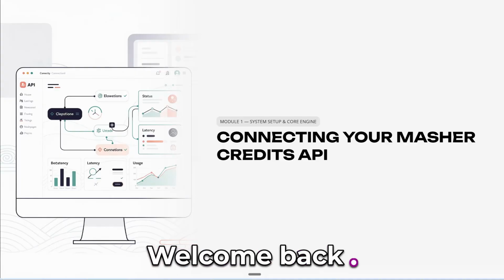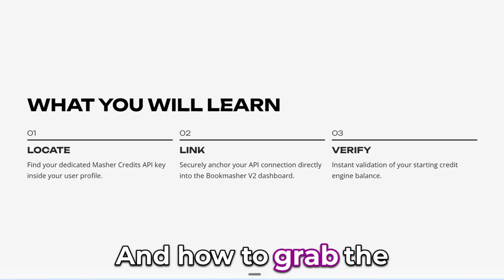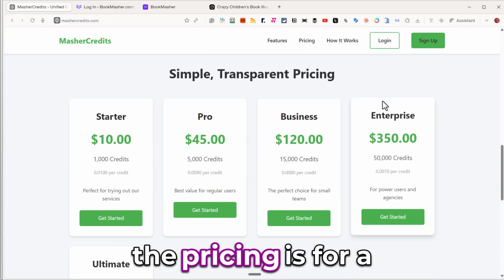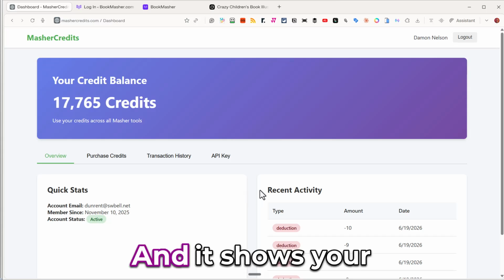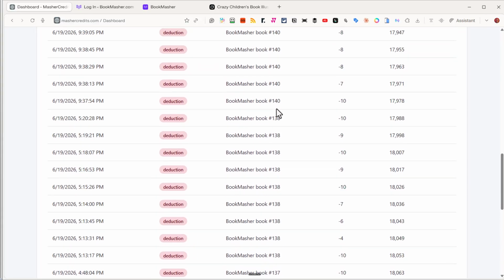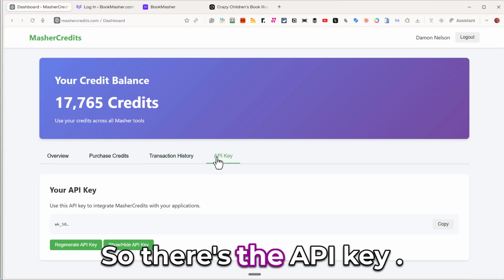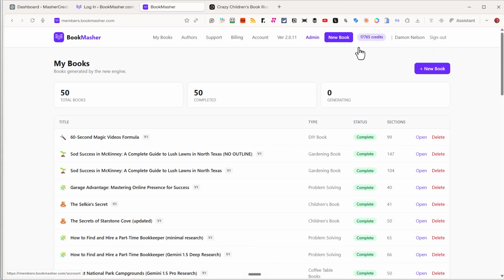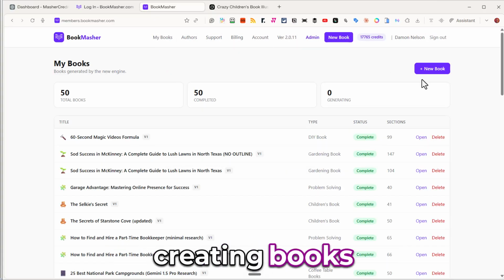BookMasher - System Setup and Core Engine CONNECTING YOUR MASTER CREDITS API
In this training, you'll learn how to connect your Masher Credits account to BookMasher so your system is fully powered up and ready to create books.

Masher Credits is the central hub that handles all the API keys for the Masher tool suite — no need to hunt down individual keys from each AI service. You'll see how to log in to your Masher Credits account, locate your API key (or regenerate one if needed), and paste it directly into your BookMasher settings with a single click. Once your key is saved, your credit balance displays automatically and you're ready to go.

By the end of this short setup video, your core engine will be running and you'll be set up to start creating books right away.